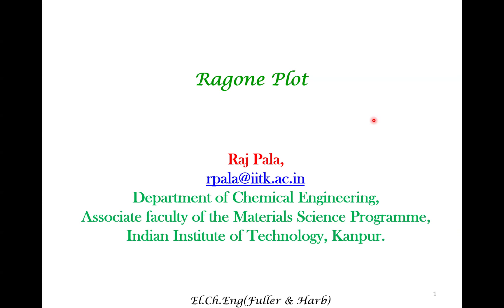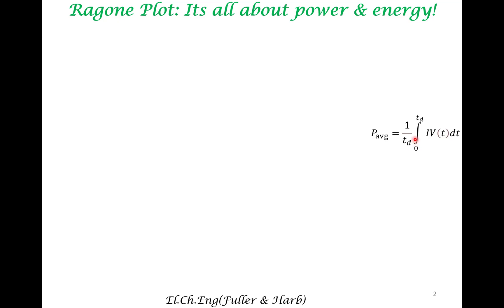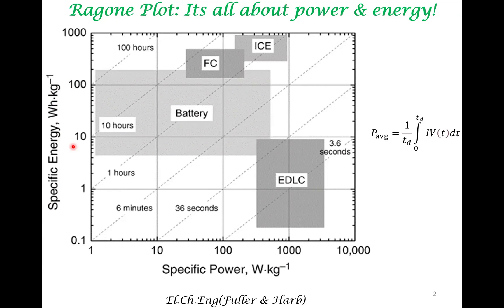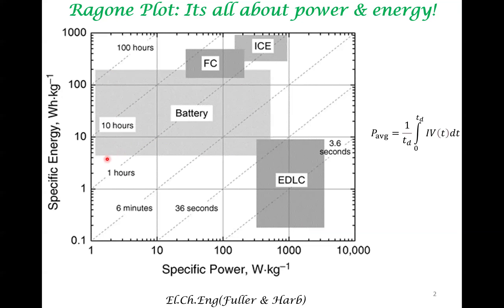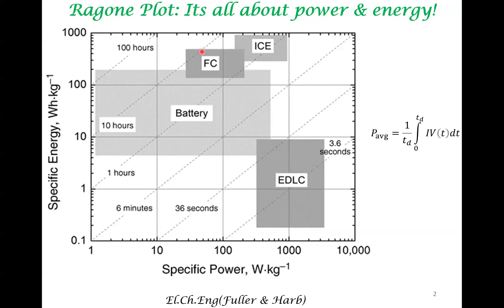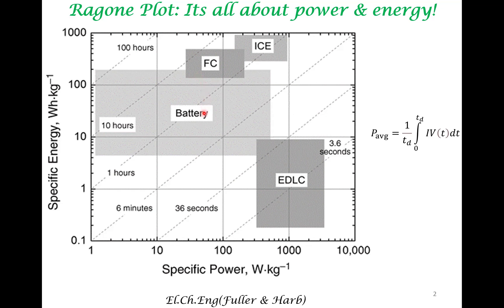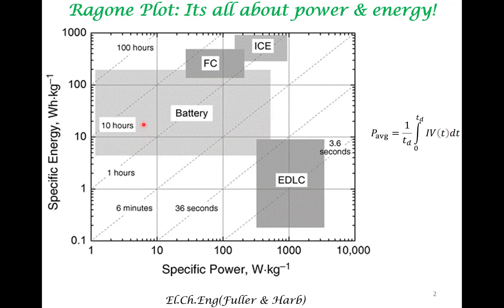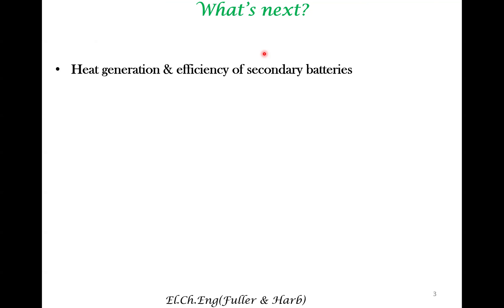Ragone Plot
A plot comparing all the typical electrochemical energy against the internal combustion engine is provided. The comparison is done w.r.t specific power and specific energy.